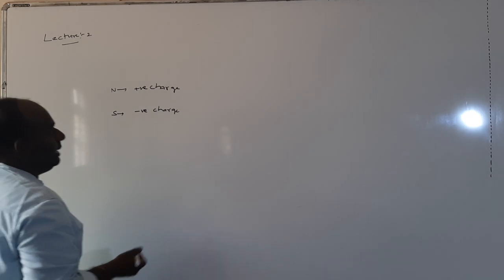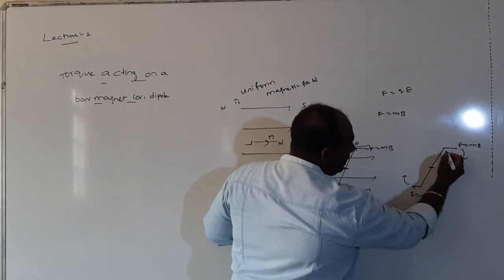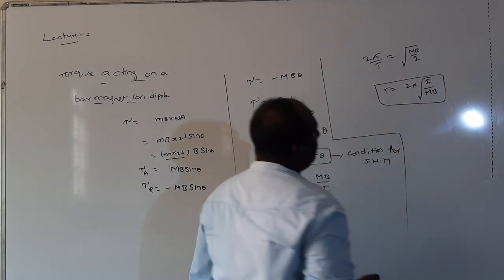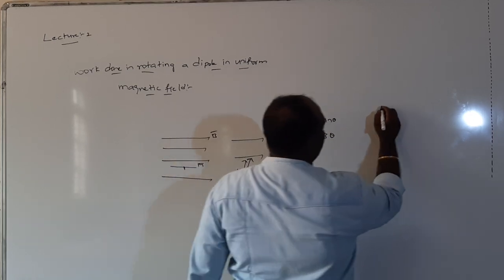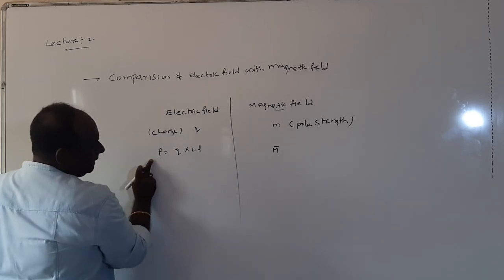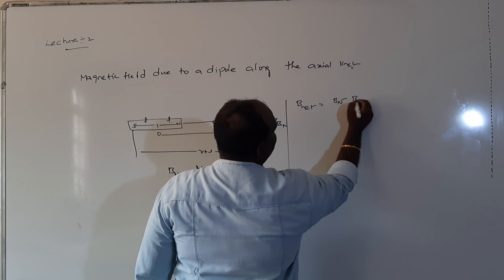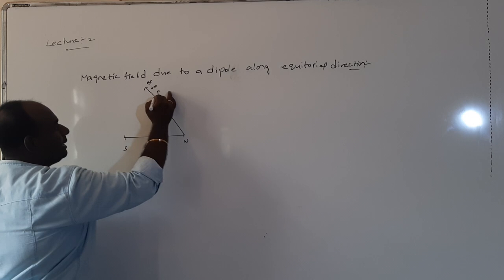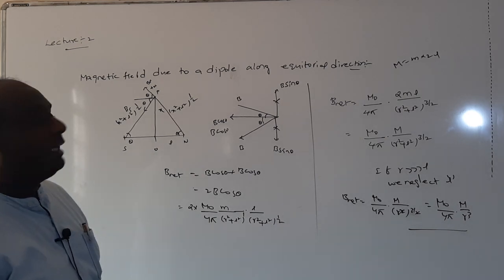LECTURE - 02 | II PUC PHYSICS | MAGNETISM & MATTER |BY K. PRASANT SIR.